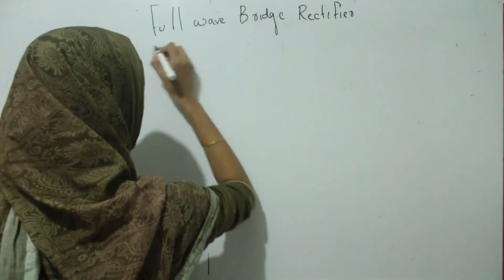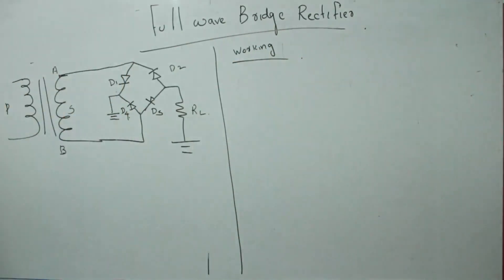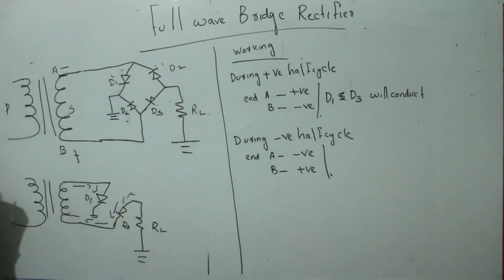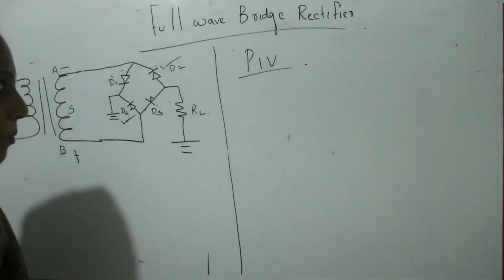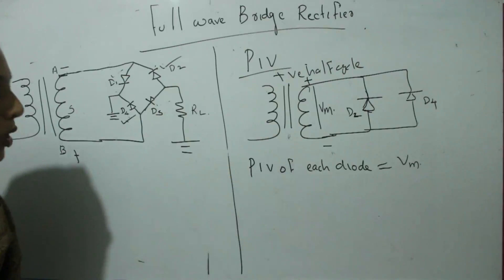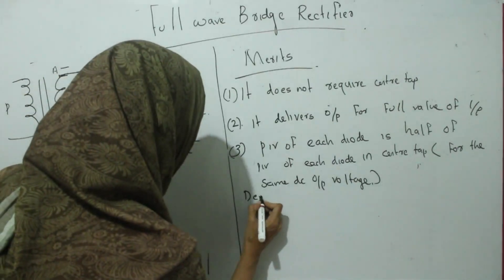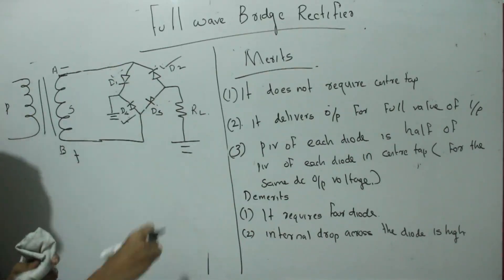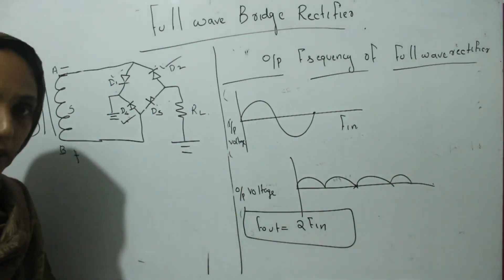Lecture 3- Part 2 - Full wave Bridge Rectifier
This video is prepared for 5 Sem BSc Physics Students under Calicut University PH5B09- Electronics